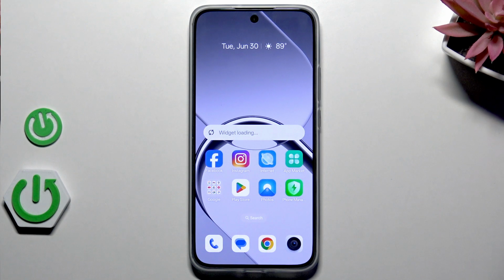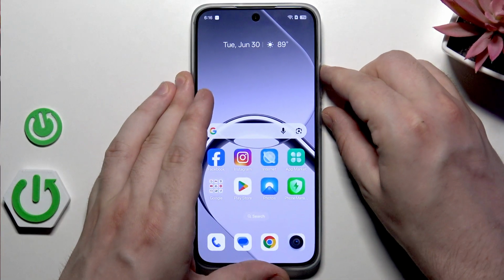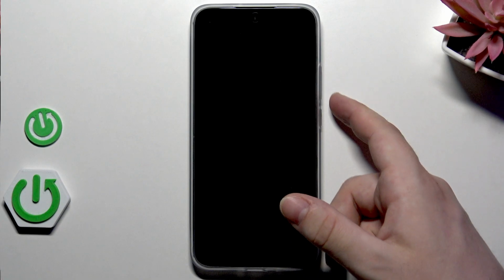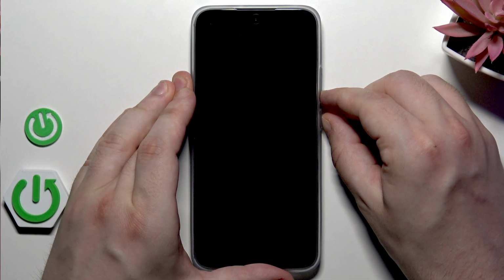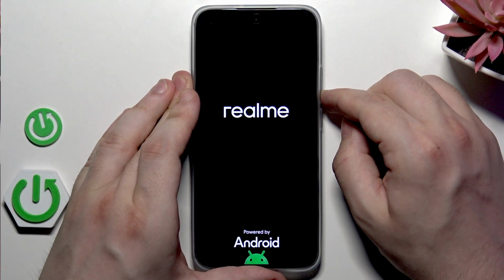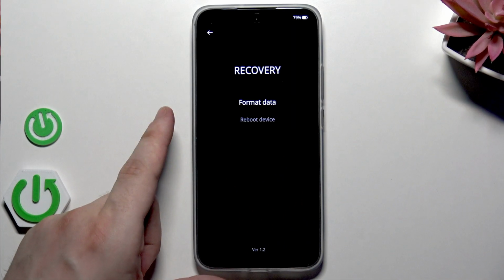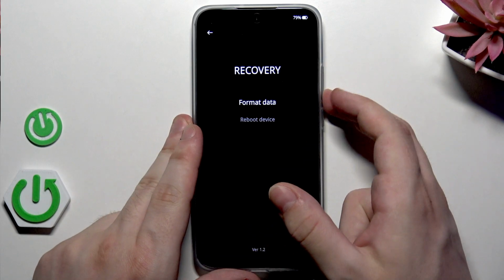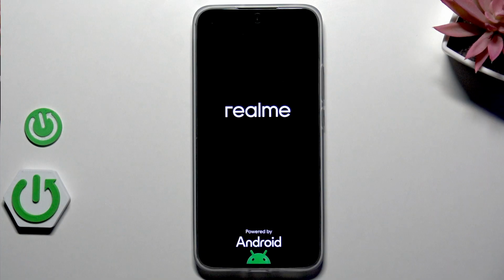Realme 16 5G: How to Enter Recovery Mode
In this short video you will learn how to enter Recovery Mode on your REALME 16 5G. We show the exact button steps to safely power off the phone, boot into recovery using the hardware keys, navigate the recovery menu with volume keys or touch, and confirm options with the power button. This video is perfect for troubleshooting, rebooting, or preparing a factory reset on your REALME 16 5G. Follow each step slowly and make sure the phone is fully powered off before attempting to enter recovery.

How to enter Recovery Mode on REALME 16 5G?
How to reboot REALME 16 5G from Recovery Mode?
How to perform a factory reset on REALME 16 5G using Recovery Mode?

0:00 Intro - what we'll do
0:04 Power off the REALME 16 5G (power key + volume up)
0:18 Wait for the phone to turn off
0:21 Enter Recovery Mode (hold power + volume down)
0:34 Release power when Realme logo appears, keep holding volume down
0:56 Recovery Mode menu - navigation tips (volume keys or touch)
1:08 Confirming options - use power button or touchscreen
1:20 Reboot or data format options
1:29 Rebooting and wait for phone to turn on
1:32 End and subscribe request